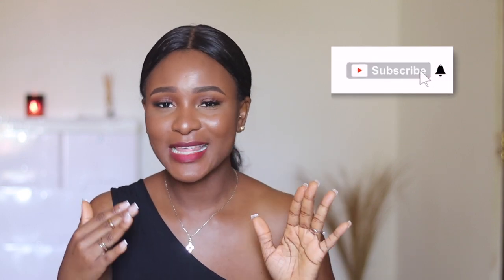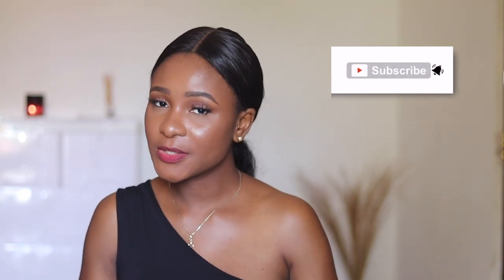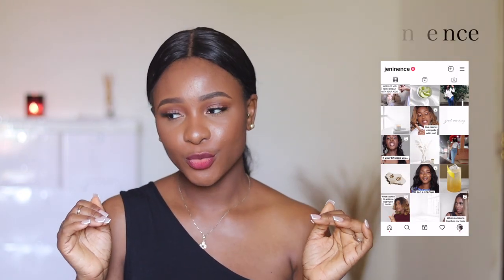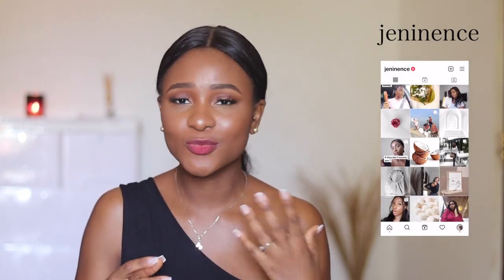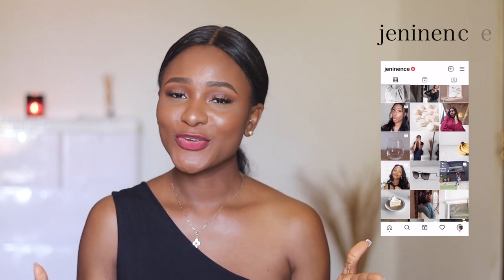HOW TO LOOK EXPENSIVE ON A BUDGET | 5 REALISTIC EFFECTIVE STYLING TIPS YOU CAN START NOW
5 MOST REALISTIC EFFECTIVE STYLING TIPS YOU CAN START NOW :HOW TO LOOK EXPENSIVE ON A BUDGET | JENNY LIVING

Todays video is a styling tips VIDEO on how to look expensive on a budget, In this video i give you 5 realistic, effective and affordable styling tips that will help you achieve that expensive look you are looking for, I hope you enjoy the video and watch others in the series
FEMININE HYGIENE HACKS EVERY GIRL NEEDS TO KNOW

use my code to open a risevest account and start investing today:

RNH5VF7

Shop my online thrift business